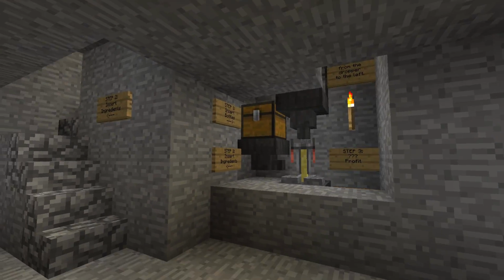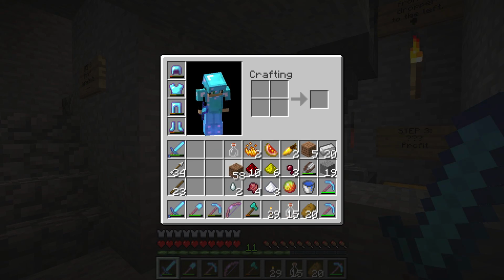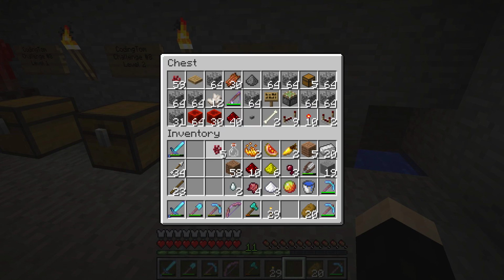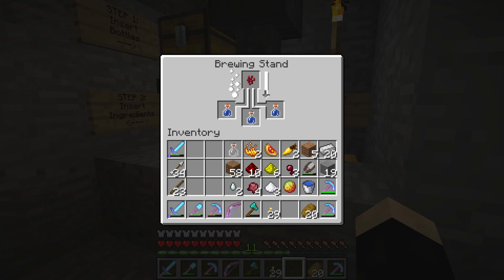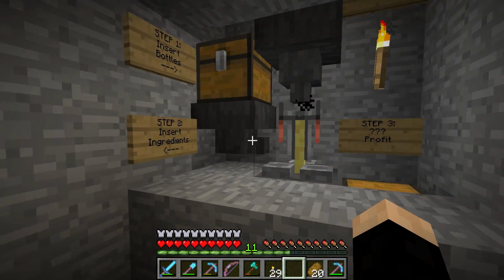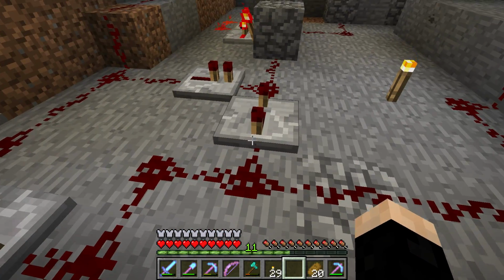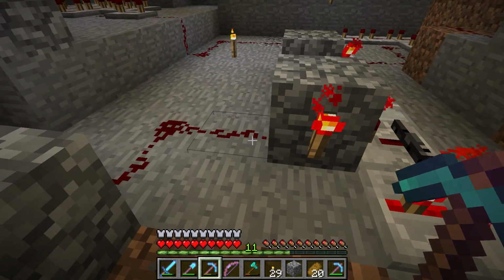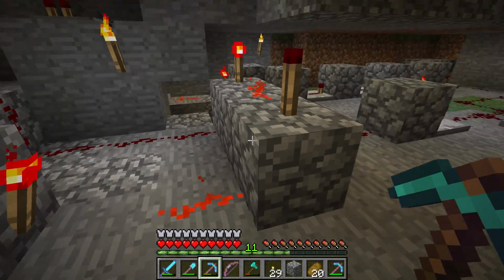Golden Realm E07 - Meth Lab!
I finish up with this week's server challenge, by creating a simple brewing machine and brewing some potions. Fair warning: there's a high-level explanation of the redstone. If that's not your thing, you can skip to 8:45.